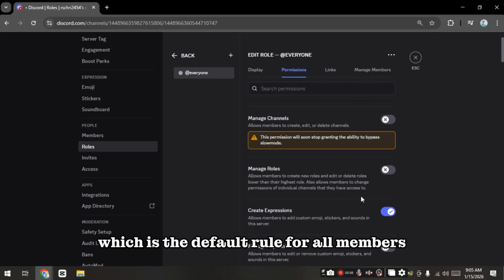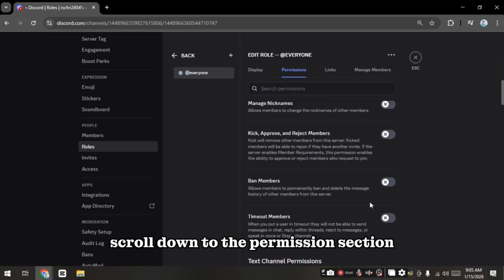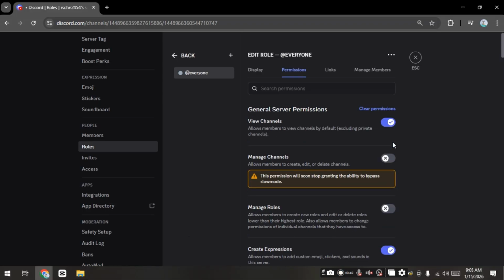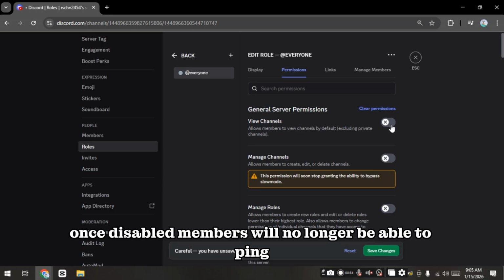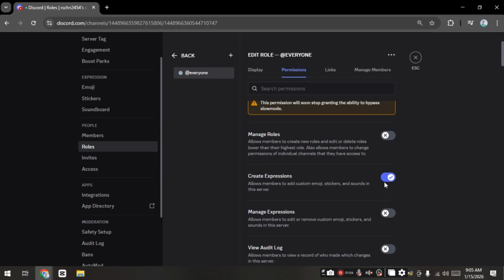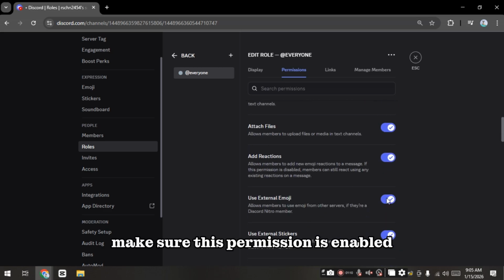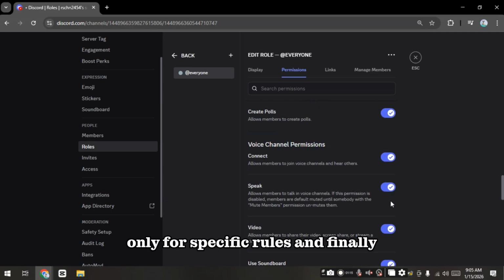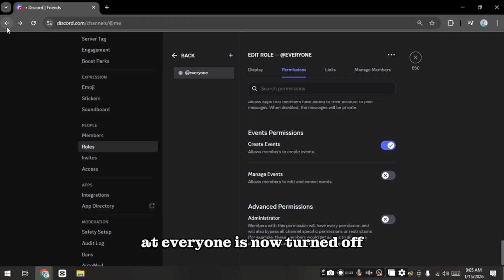How To Disable @Everyone on Discord - Turn Off @ Everyone (Easy Guide)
Learn how to disable @everyone on Discord and stop unwanted mass notifications in your server. This quick guide shows how to turn off @everyone on Discord, adjust Discord server permissions, and manage Discord role settings so only admins can use @everyone and @here mentions. Perfect for moderators who want to mute @everyone on Discord, reduce spam, and improve Discord server management on desktop and mobile.